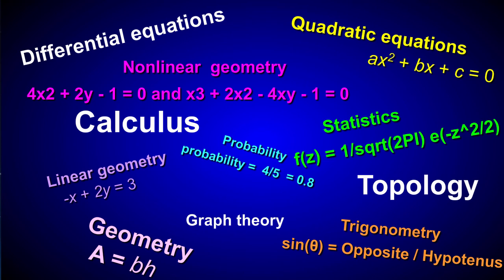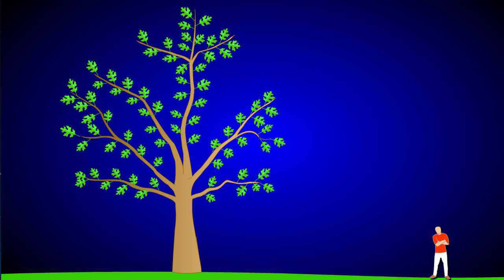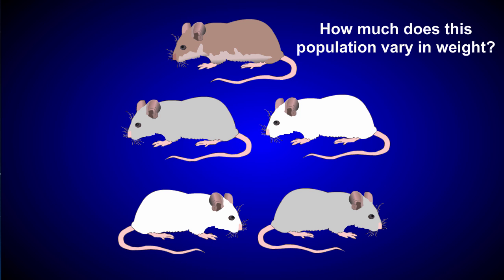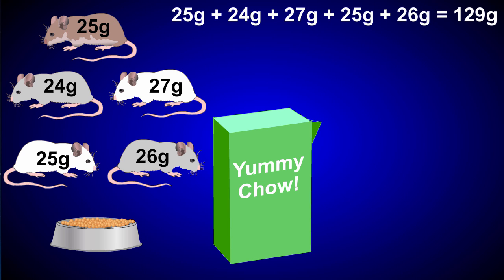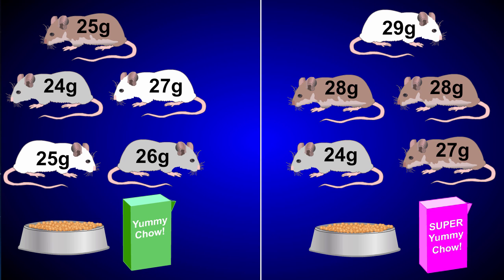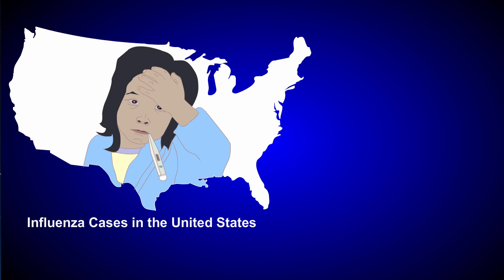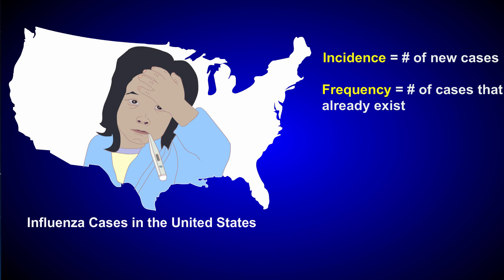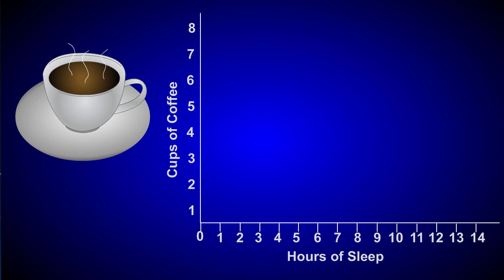Math for Biologists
This short animation shows how biologists use common math principles to study and interpret the world around us. Find more free tutorials, videos and readings for the science classroom at ricochetscience.com